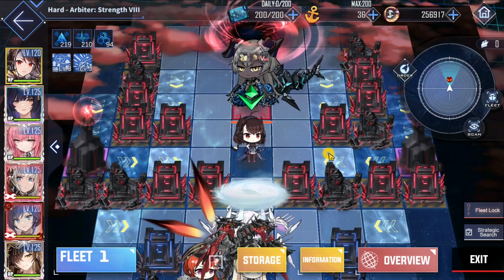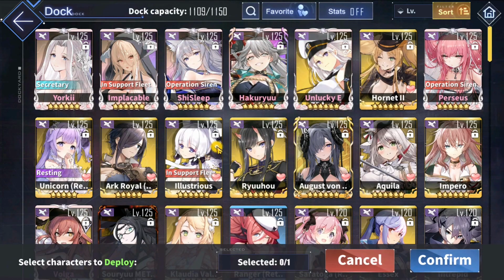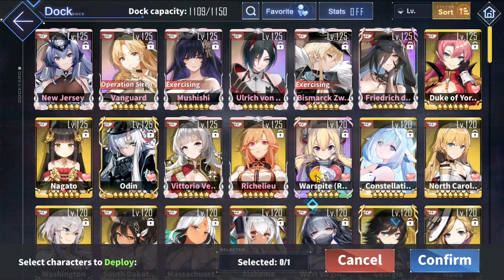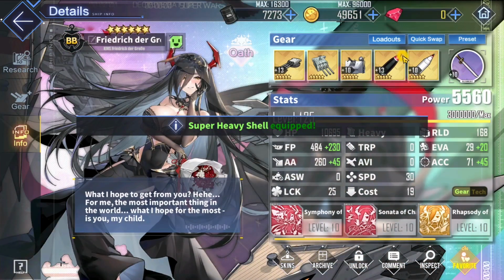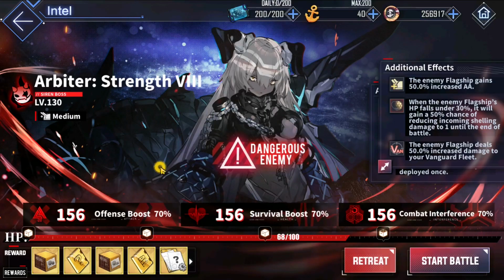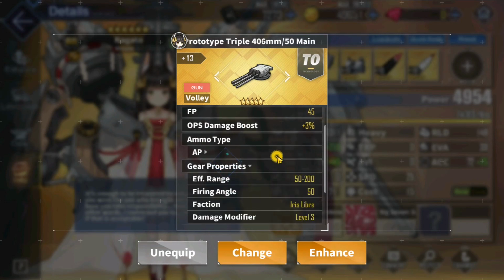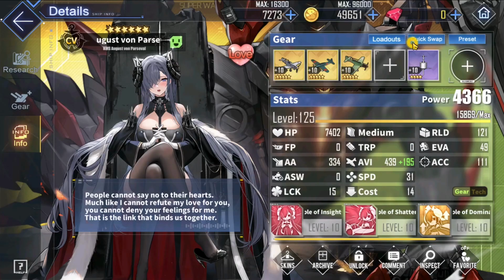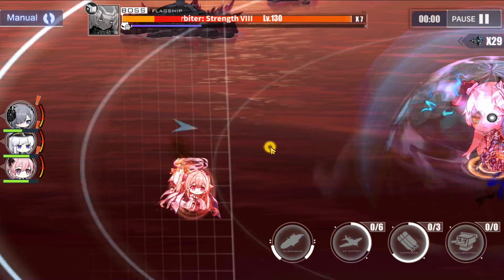[Midgame Guide] Arbiter: Strength VIII - Azur Lane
If you're playing in November...GLHF

0:00 Reading and Strategy
6:05 Fleetbuilding
23:50 More Strategy
24:50 Fleet 1
39:35 Fleet 2
45:25 Fleet 3
54:48 Fleet 4
64:50 Bad Player